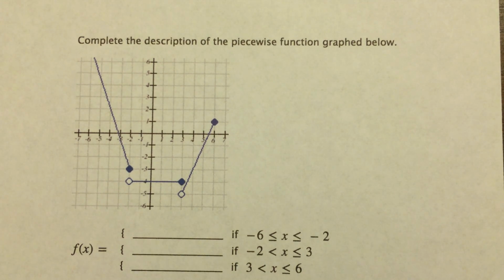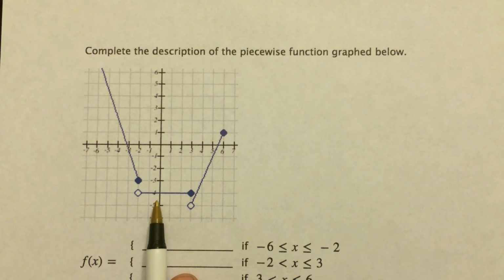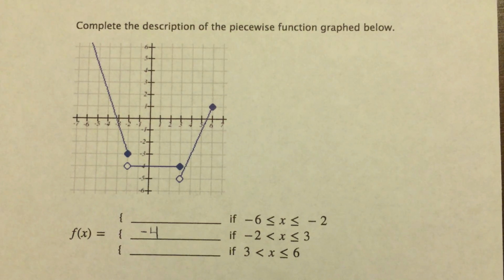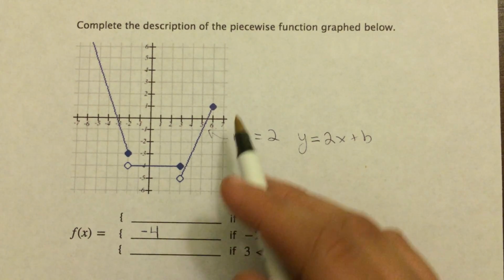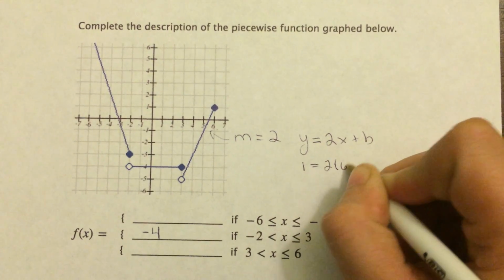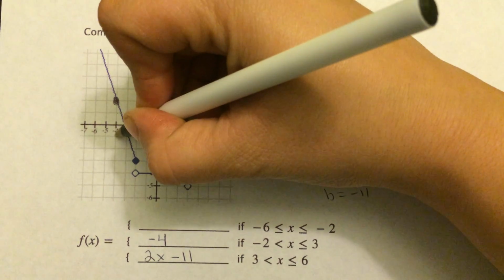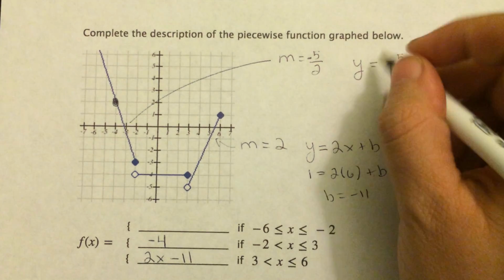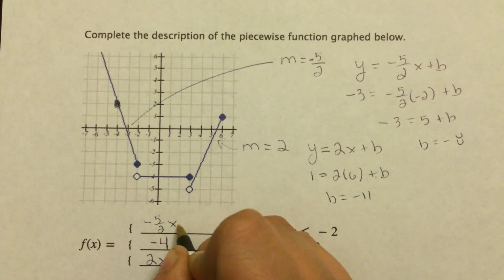Video Response: creating a piecewise function from a graph